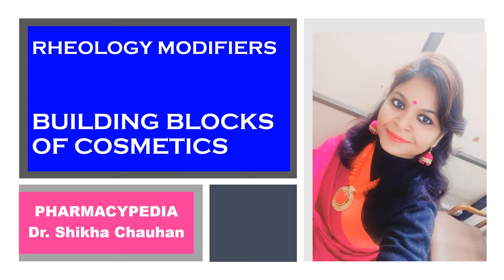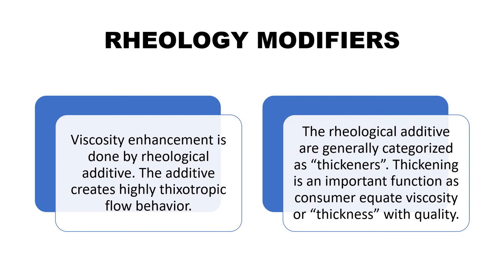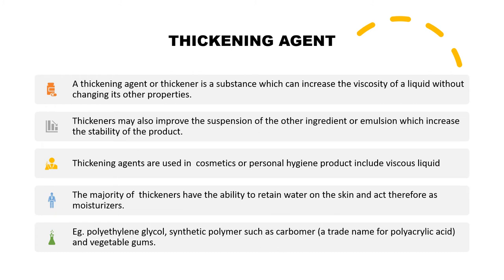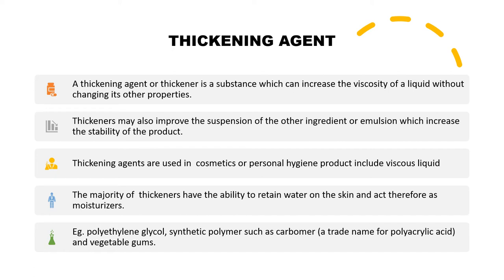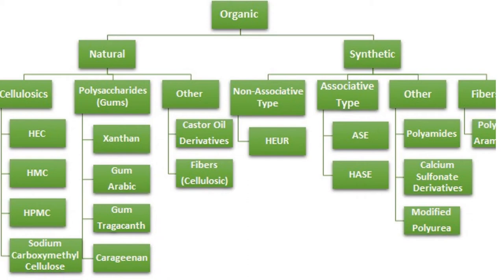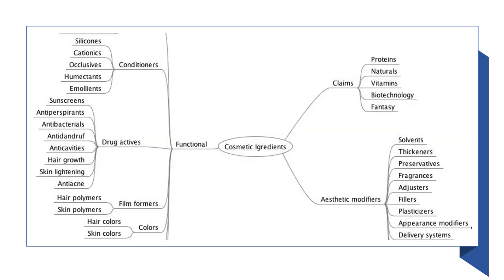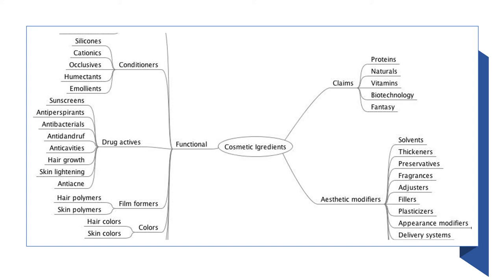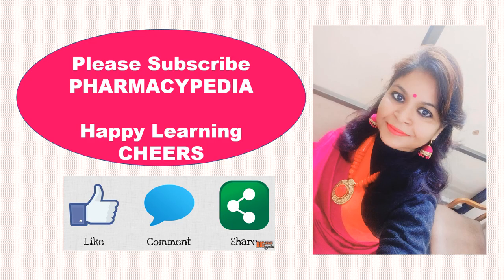RHEOLOGY MODIFIERS- Building blocks of Cosmetics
M.PHARM
RHEOLOGY MODIFIERS
DEFINITION
CLASSIFICATION OF RHEOLOGY MODIFIERS
APPLICATIONS OF  RHEOLOGY MODIFIERS